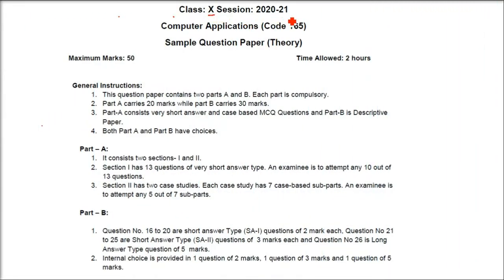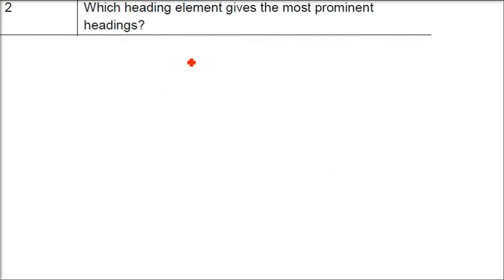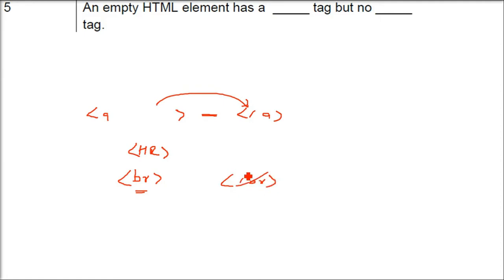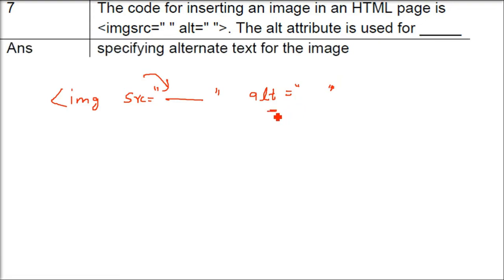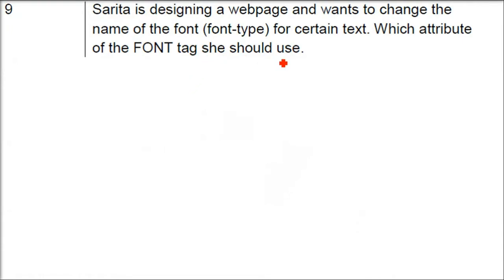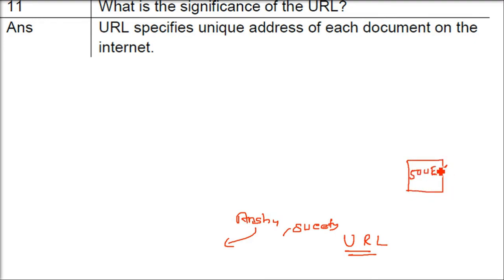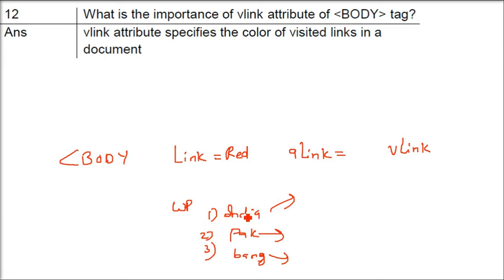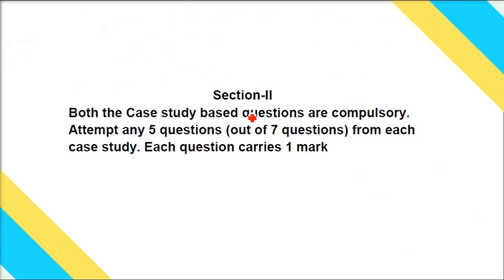CLASS 10 COMPUTER APPLICATIONS CBSE BOARD EXAM SAMPLE PAPER 2021 MARKING SCHEME Solved 1